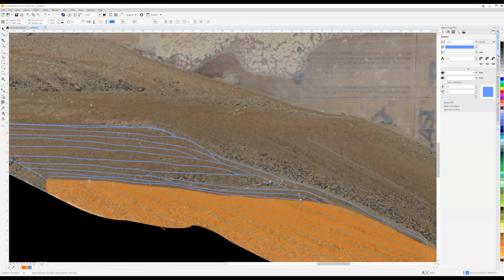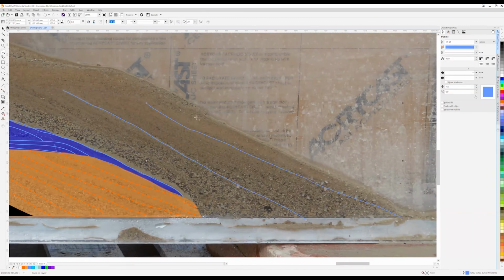Desktop Delta Demo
Actual demonstration starts at ~3 min 40 sec

Desktop Delta Demo created for GEO SCI 511 - Stratigraphy and Sedimentology at University of Wisconsin - Milwaukee